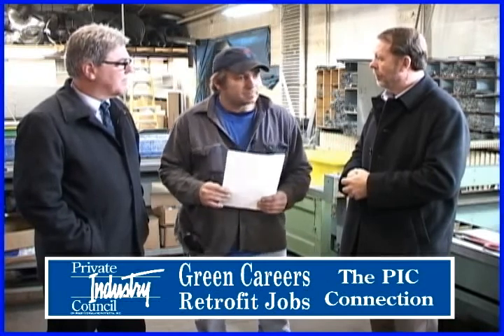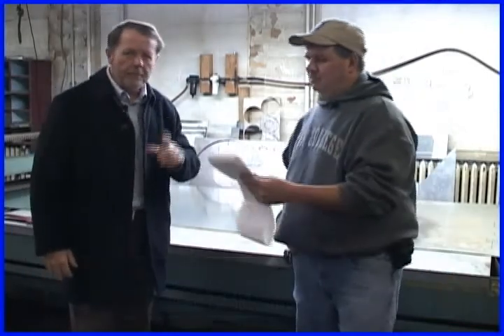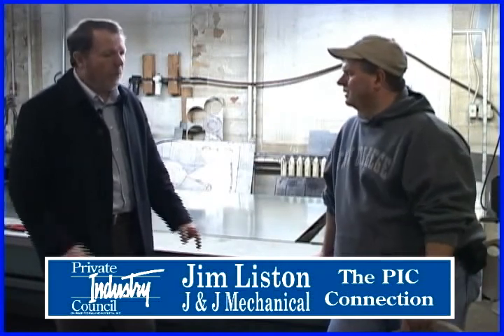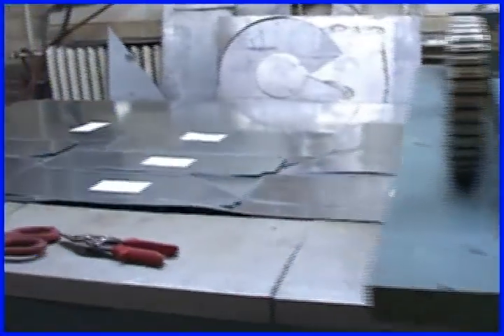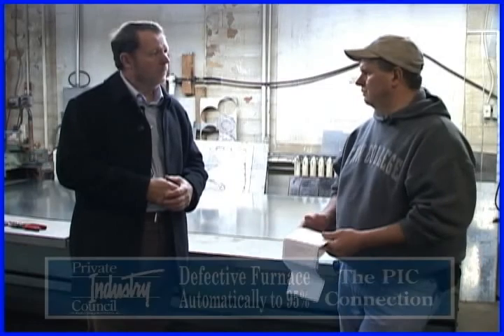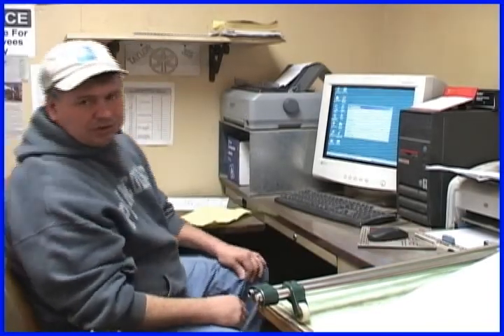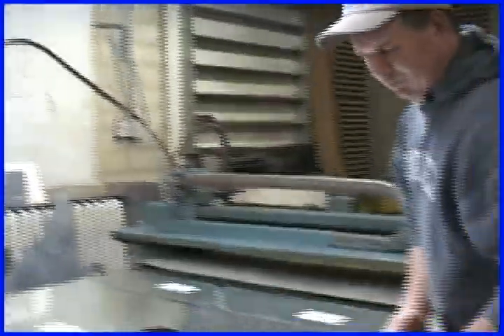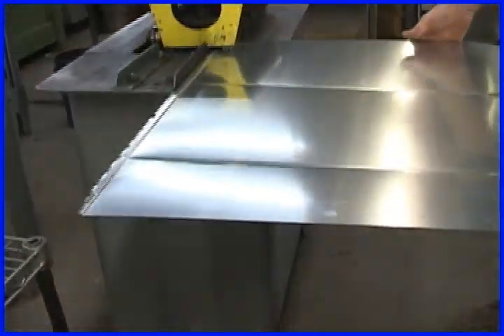PIC Connection - Retrofit Classes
PIC Connection visits J&J Mechanical to talk about retrofit and opportunities for who is seeking employment in a green energy field.